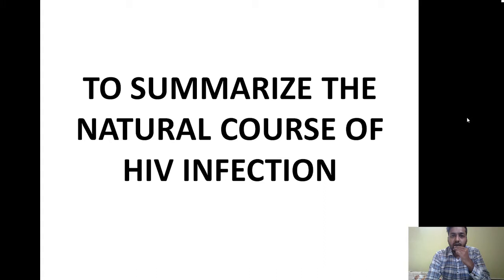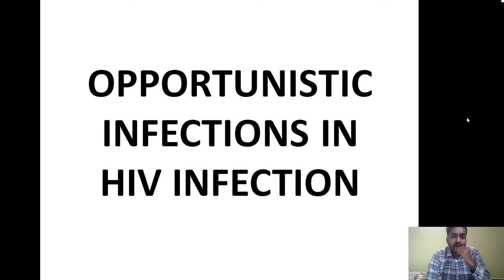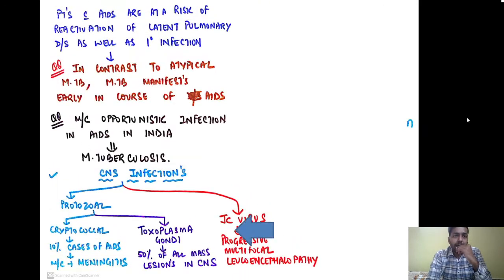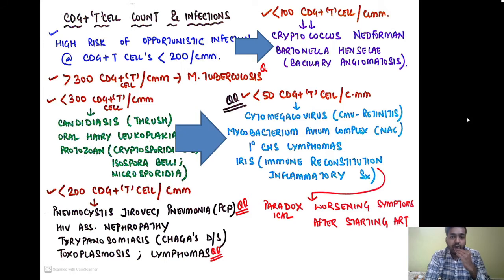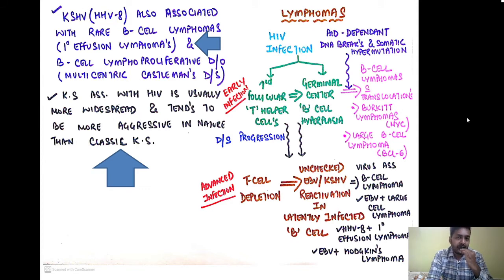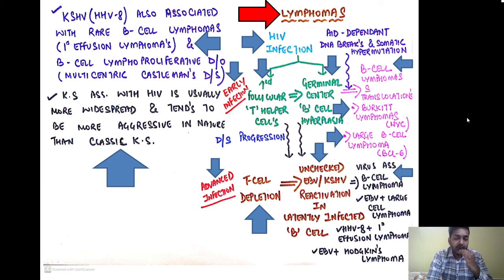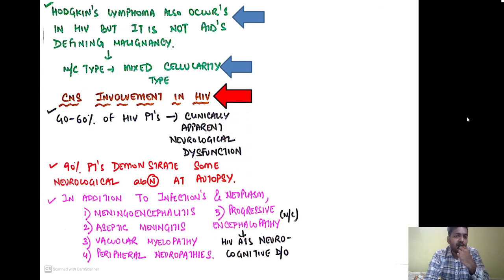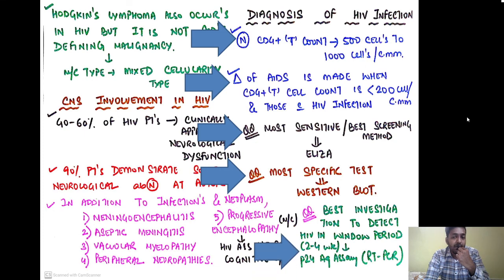✅✅HIV PART 3 II CHAP 6 II ROBBINS 10TH E PATHOLOGY LECTURES II IMMUNE SYSTEM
FOLLOWING ARE THE TIME STAMPS:

00:00 INTRO
00:19 SUMMARY OF NATURAL COURSE OF HIV INFECTION
04:03 OPPORTUNISTIC INFECTIONS IN HIV
08:58 CD4+ T CELL COUNT AND INFECTION
10:46 MOST COMMONS IN HIV
12:39 TUMOURS IN HIV INFECTION
24:24 DIAGNOSIS OF HIV
24:59 THE END

NEXT USMLE PLAB MBBS BDS AYUSH NEET-PG